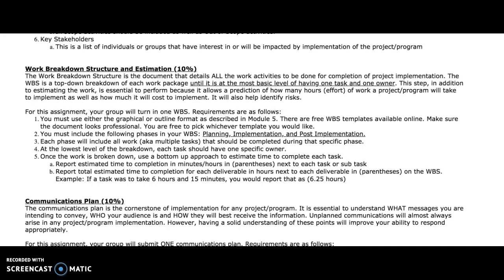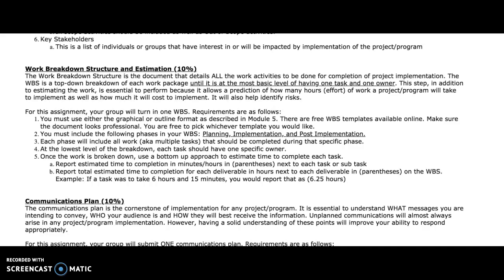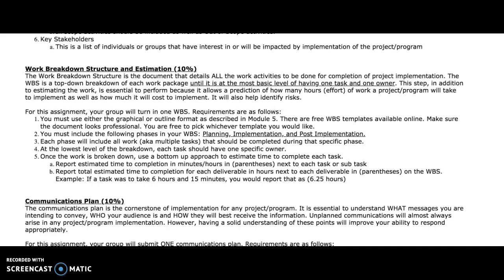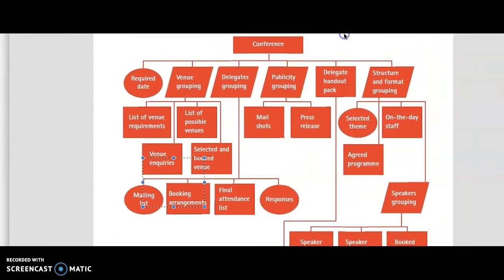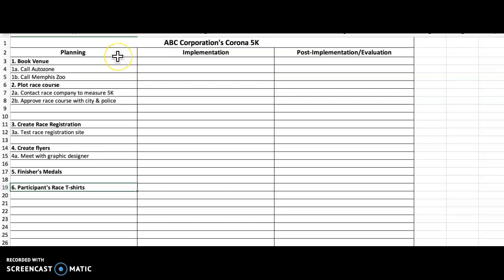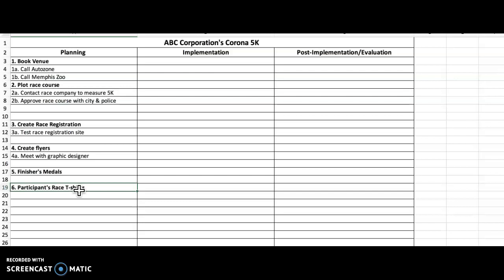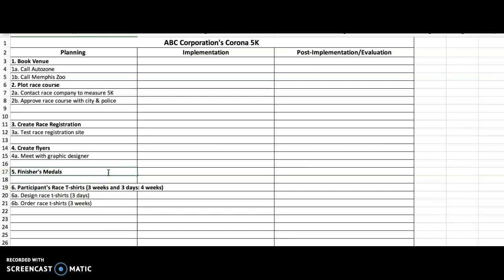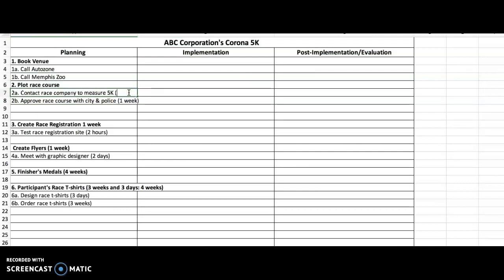Work Breakdown Structure Directions